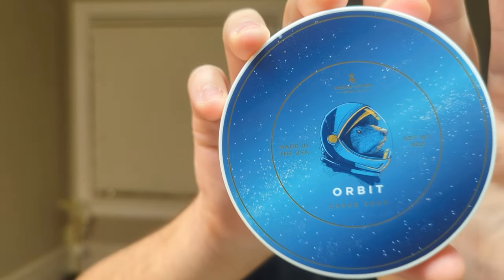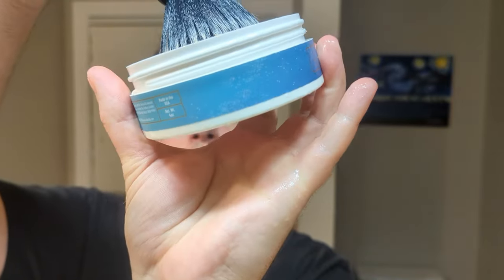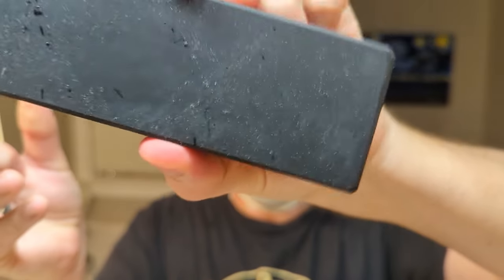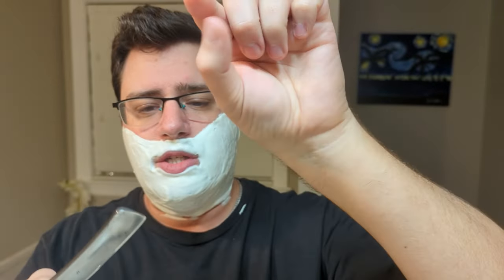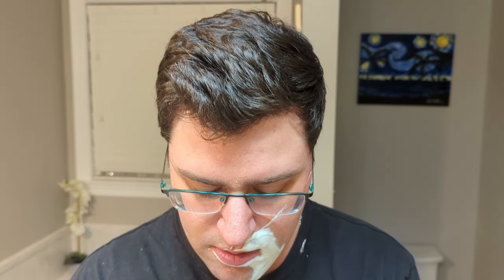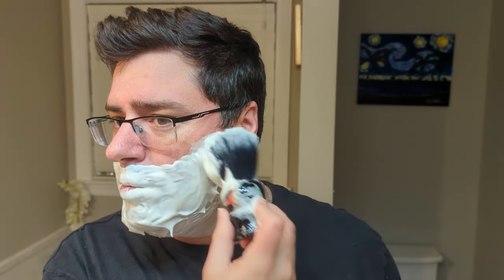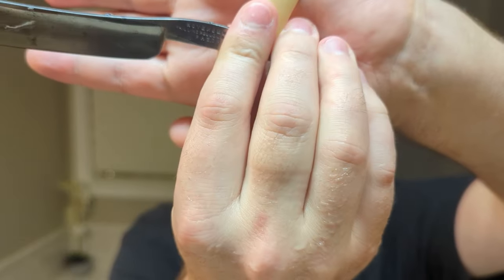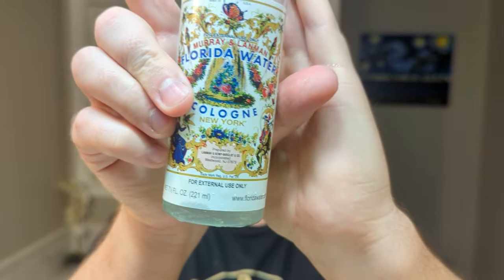Noble Otter Orbit - 30mm Synthetic